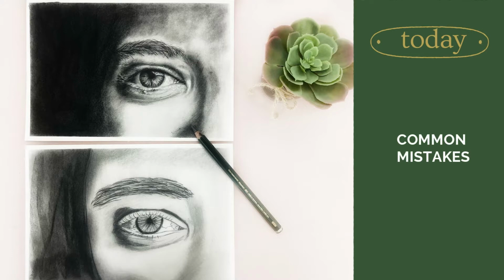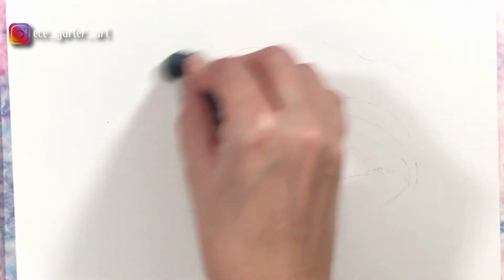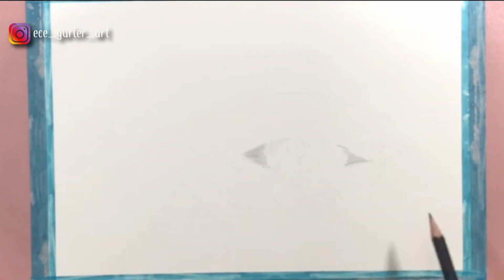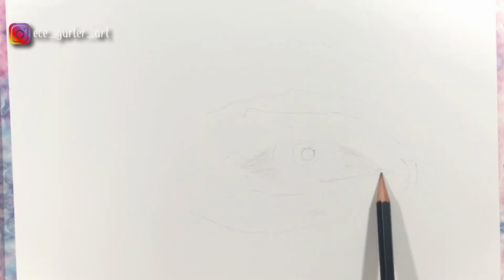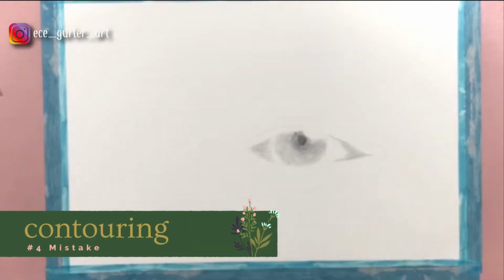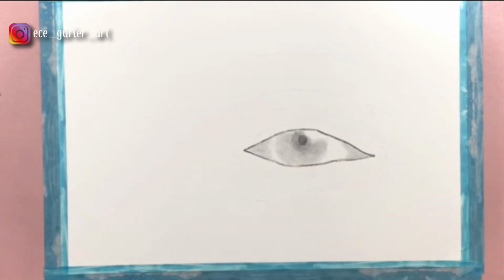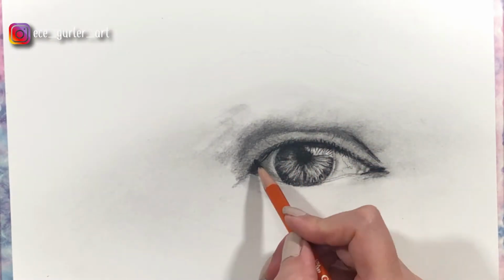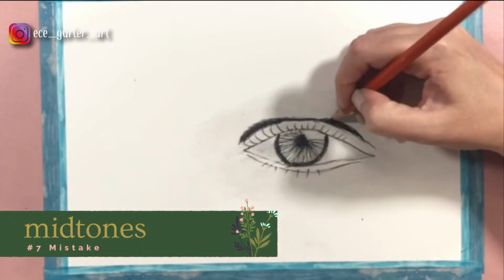HOW TO DRAW REALISTIC EYES - Common Mistakes & How to Avoid Them! (Full Video Gift Included)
HAPPY TO INTRODUCE THE FIRST VIDEO OF MY ART MASTERY CAFE TUTORIALS SERIES!

With this video I will show you all the common mistakes that beginner artists make in drawing eyes and teach you how to avoid them! While talking about these common mistakes, I will also give you tips on how to draw a realistic eye!

Here is the list of all the supplies I used in the video:

o General’s Charcoal Pencils, white charcoal pencil, pencil sharpener, charcoal block and black eraser
o Derwent Graphite Pencils
o Blending stumps and kneaded eraser
o Arches Watercolor Paper Pad, 140 pound, Hot Press, 10"x14"

Before you start making this beautiful realistic portrait, if you want to improve your art skills fast, make sure you get all your basics covered. Here are some of my videos that can help: